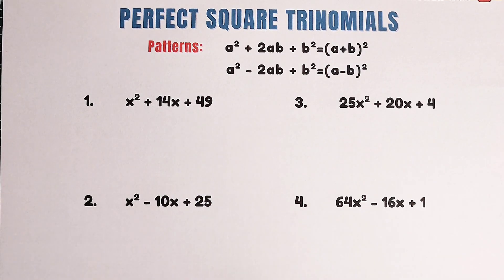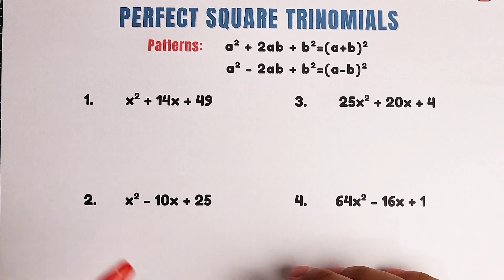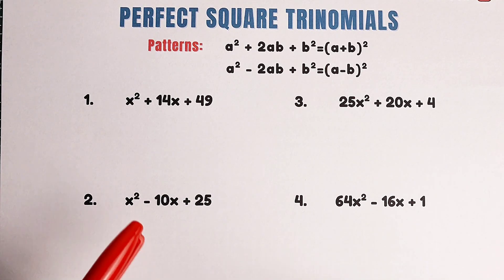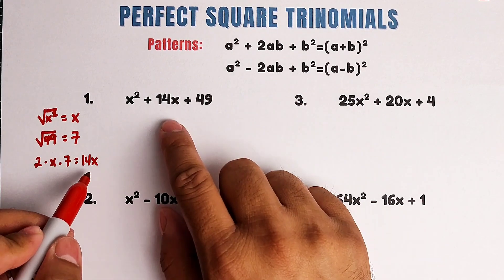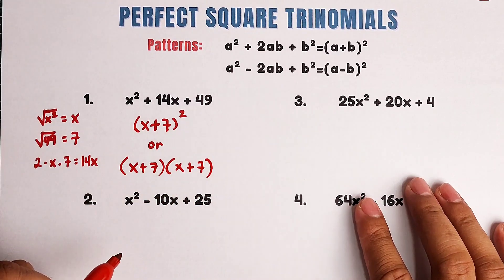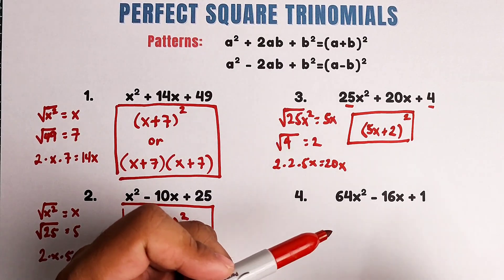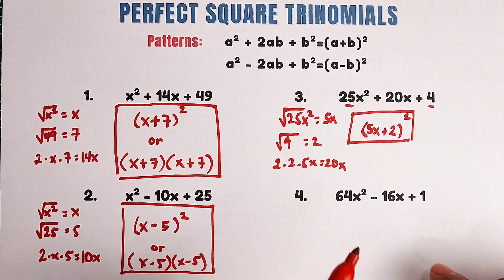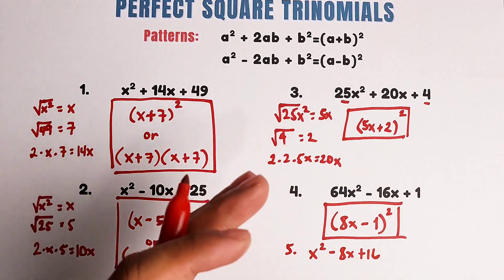Factoring Perfect Square Trinomials - Grade 8 First Quarter Matatag Curriculum